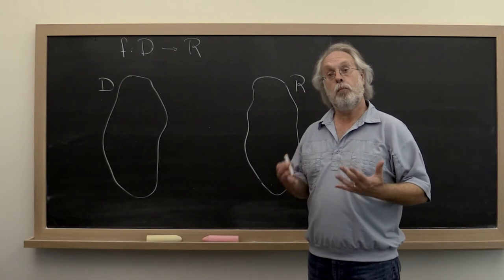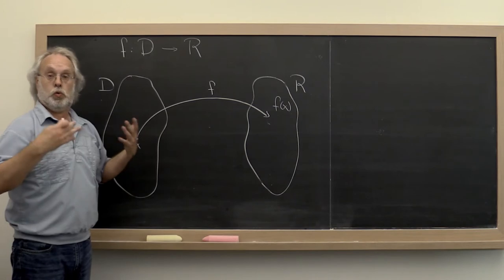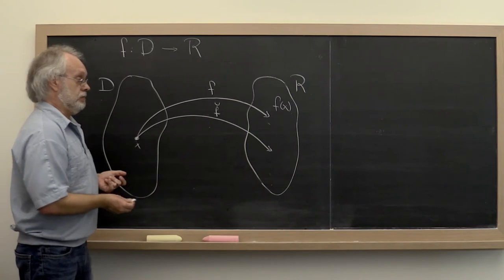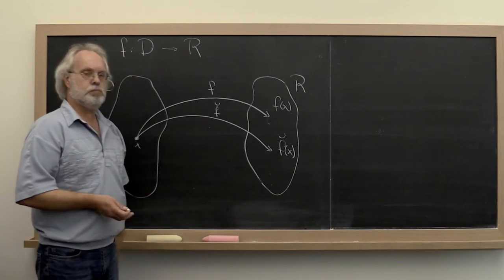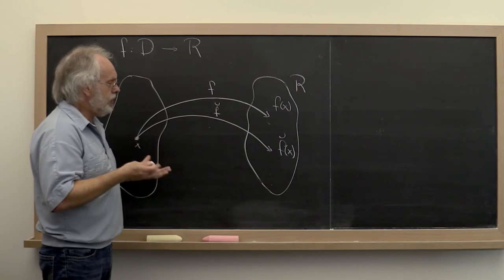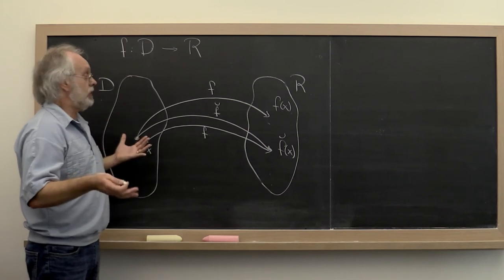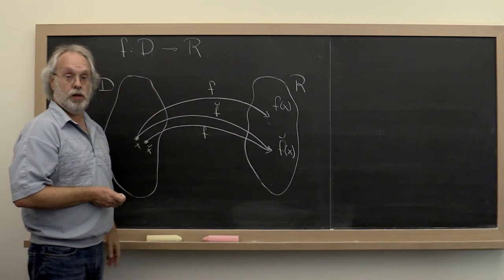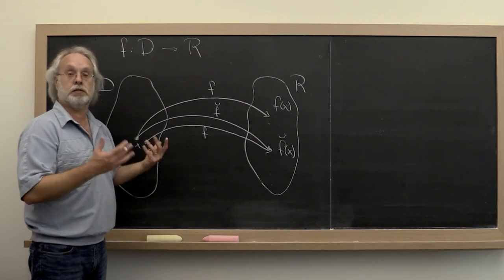6.2.4 Numerical stability